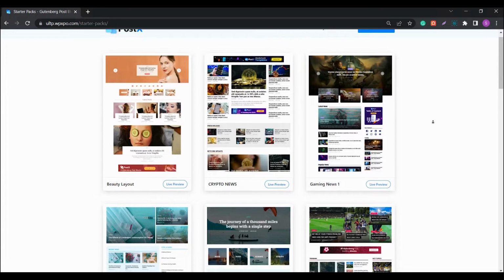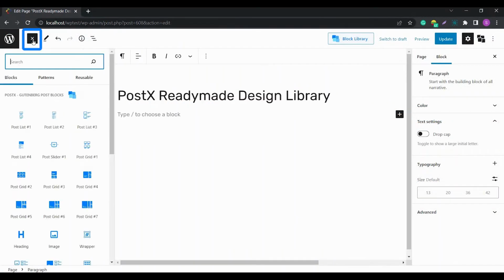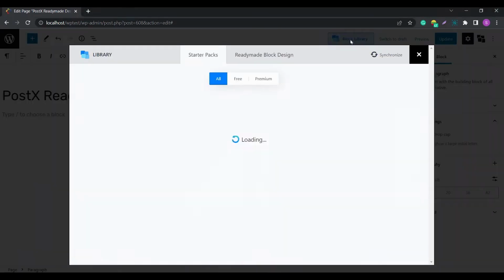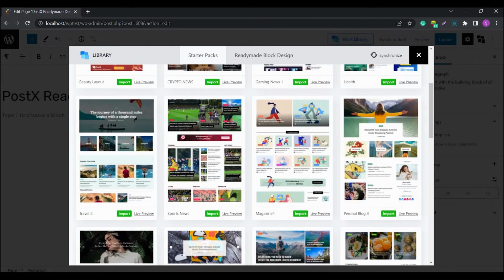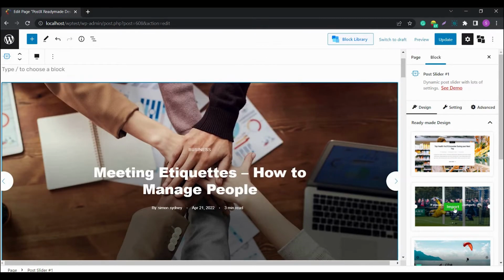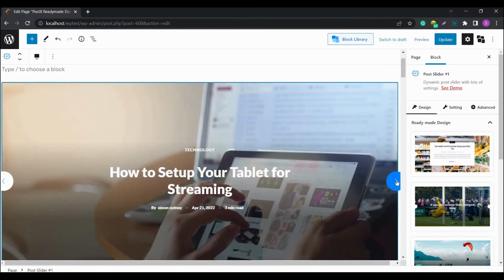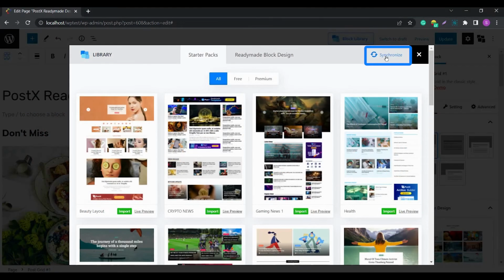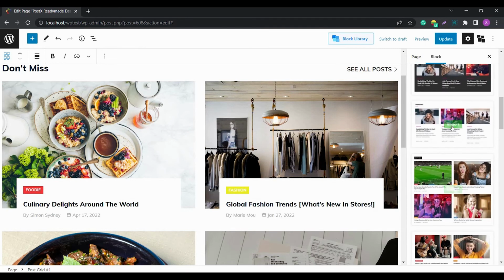How to Use the PostX Design Library?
The PostX Design library offers extensive design capabilities to those who are looking to create awesome news-magazine, kitchen-recipe, fashion, travel, and portfolio websites. With the help of the starter packs and readymade blocks, you can easily create wonderful-looking websites with the PostX Gutenberg Plugin.

Time Codes
0:00 - Introduction
0:15 - Ways to Use the PostX Blocks Library
0:52 - How to Import Starter Packs?
1:24 - Library Synchronization
1:38 - Layouts and Settings
1:51 - Outro